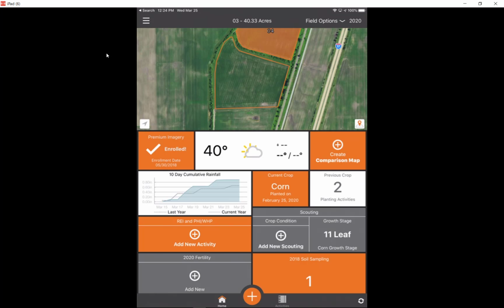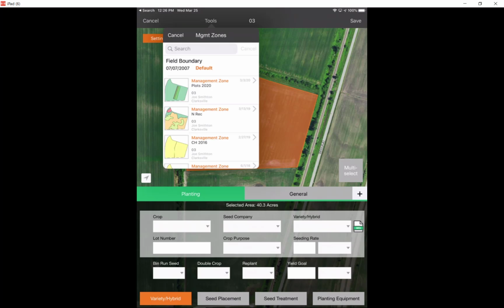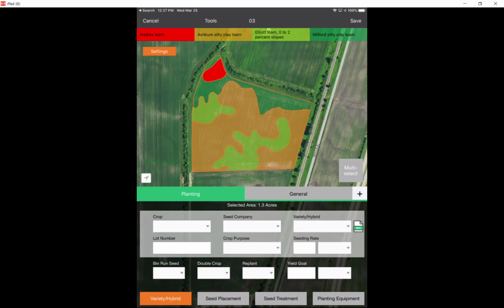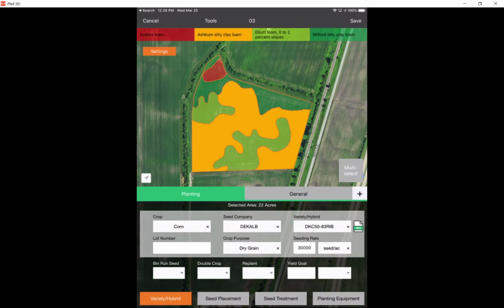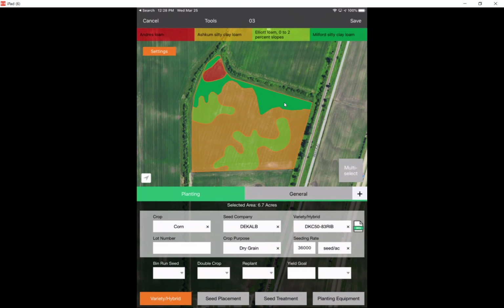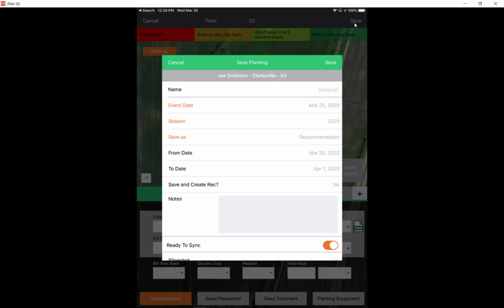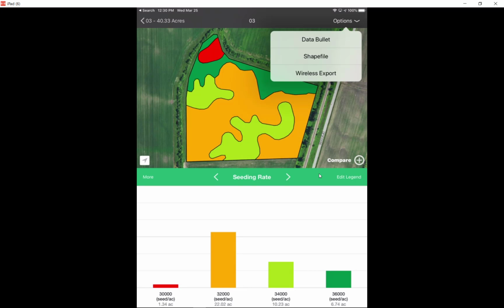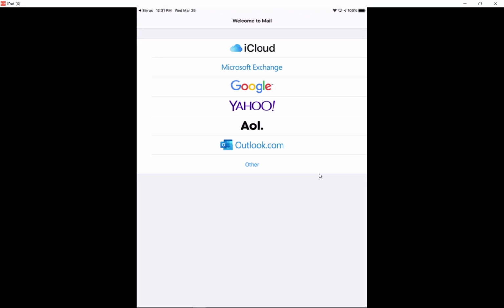Sirrus Mobile - Variable Rate Planting Recommendation by Multi-Year Yield Zones